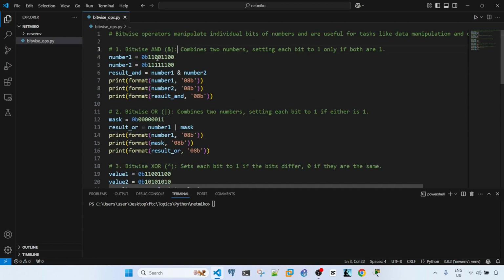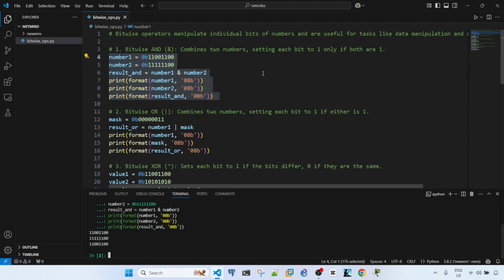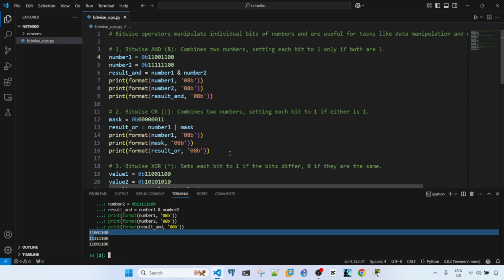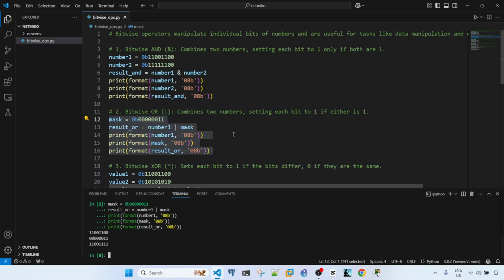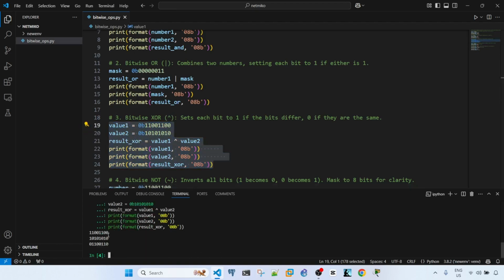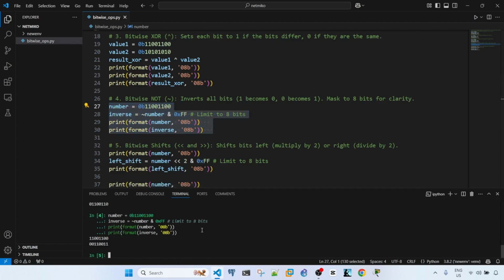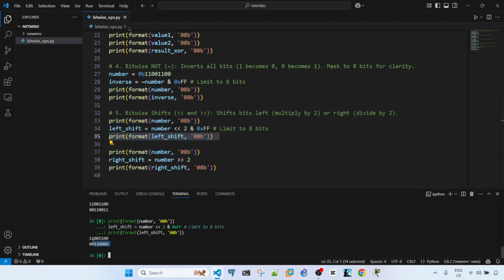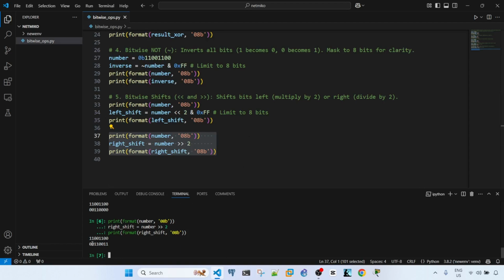Learn Bitwise Operators in Python: AND, OR, XOR, NOT, and Shifts Explained!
In this video, we will learn about the Bitwise Operators in Python.